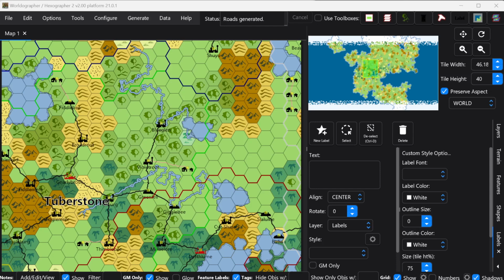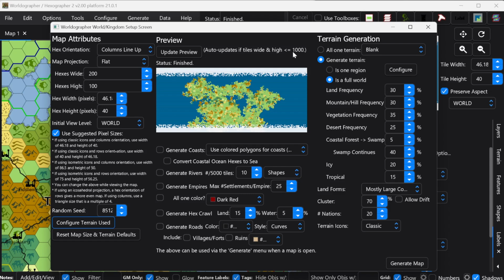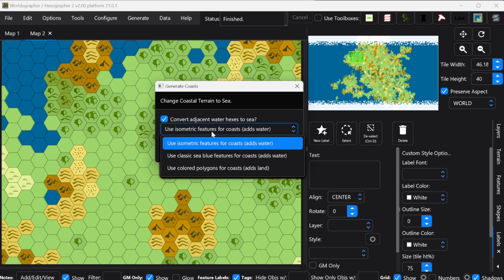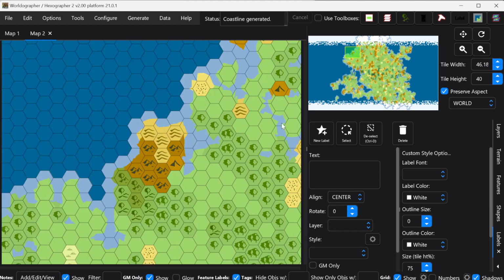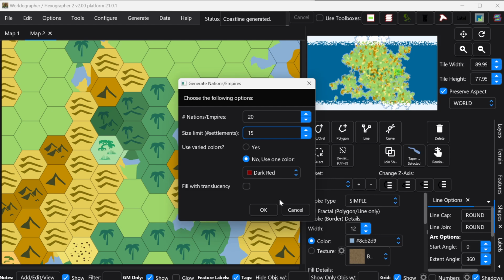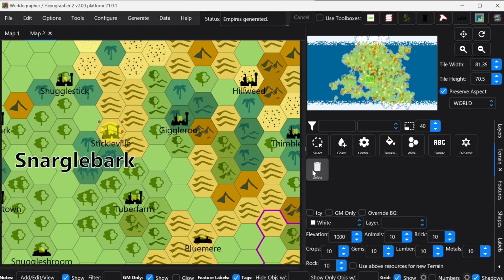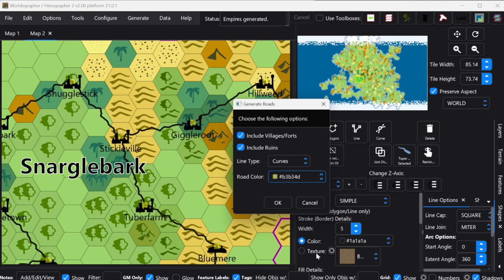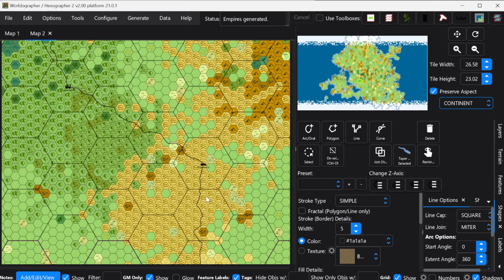Worldographer 2025 Preview - World Kingdom functionality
First preview video of Worldographer 2025!
Please do follow the link and click the “Yes, count me in!” button to help us know who is interested.

This video shows off the following new/improved functionality:
- improved generate empires/nayions.
- Brand new generate roads.
- Revise UI drawers for Terrain, Features, Shapes, and Labels. Each separates the various settings controls from the buttons of terrain/features so they can scroll independently.
- Much faster world generator—so the live preview works for larger sized maps.
- Customize the terrain the world generator uses.
- Prettier coastlines and rivers built-in for the classic style maps.
- Improved creation of child level maps (world - continent - kingdom - province)